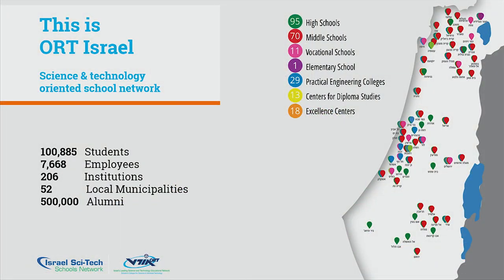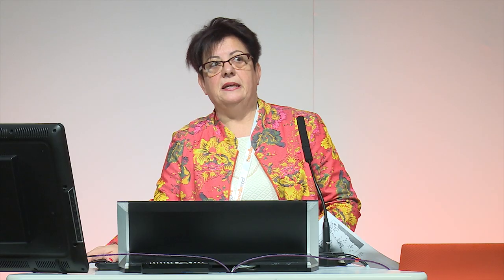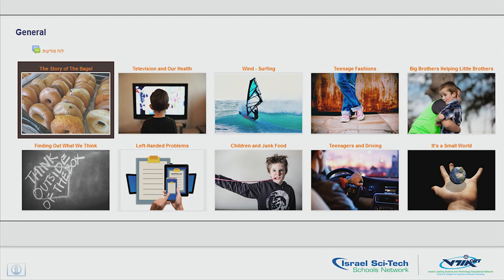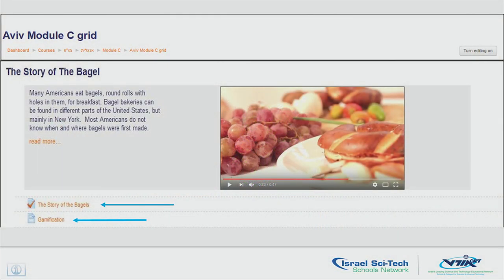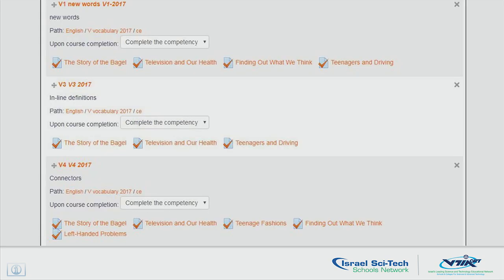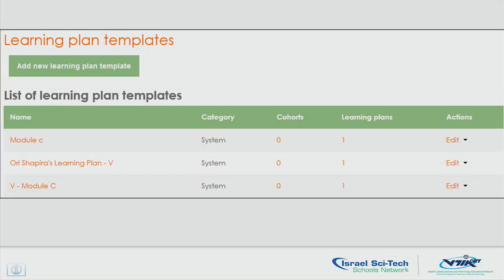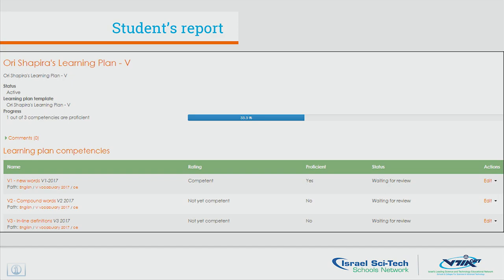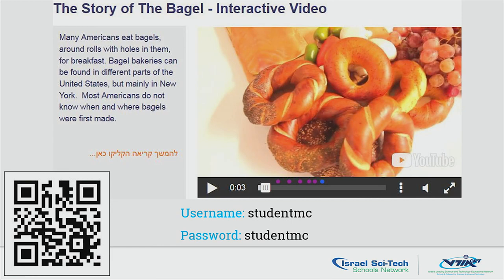Competencies Based Language Teaching course designing | Michal Giladi | MootIEUK18 Glasgow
Competencies Based Language Teaching course designing

Michal Giladi
R&D Centre | ORT Israel

MootIEUK18 Glasgow